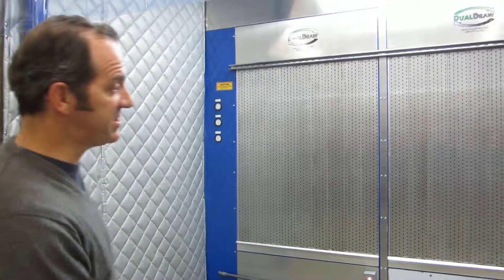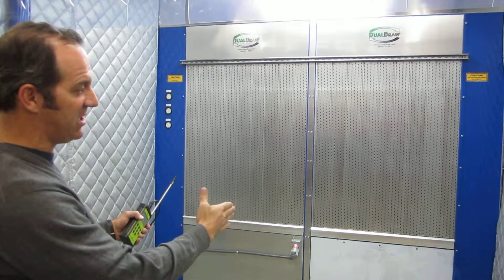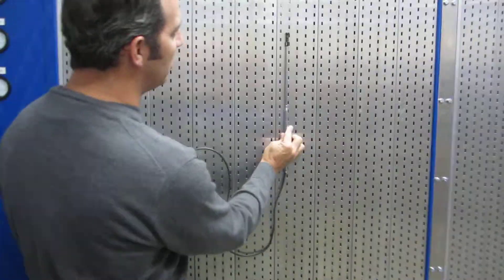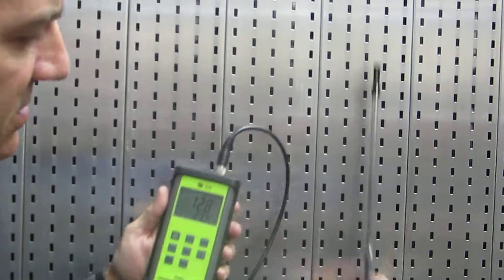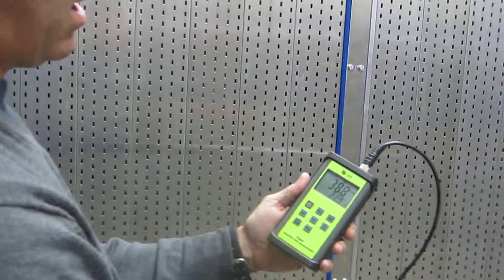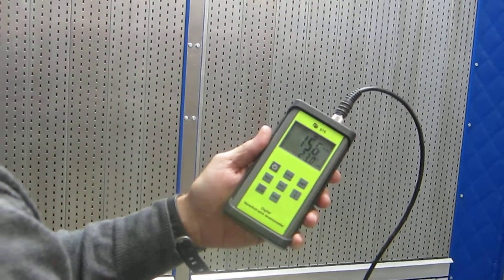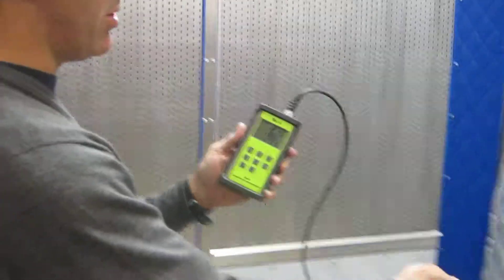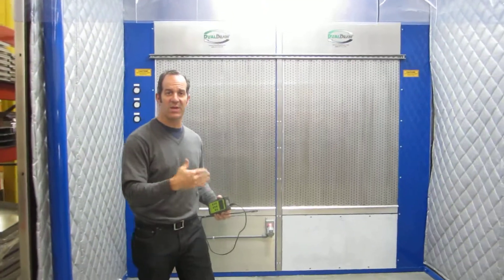DualDraw Walk-In Clean Air Stations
This is a video that shows the DualDraw Walk-In Clean Air Station Dust Collector.  Air flow measurements are taken and the Regain Air feature is highlighted.